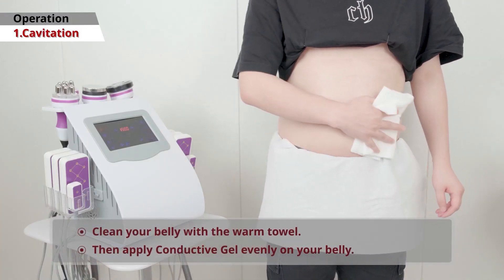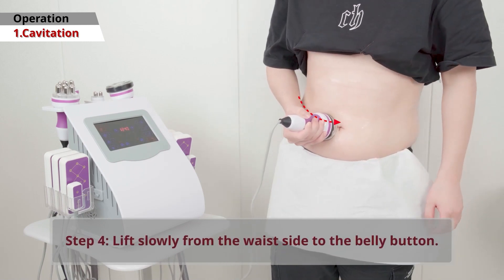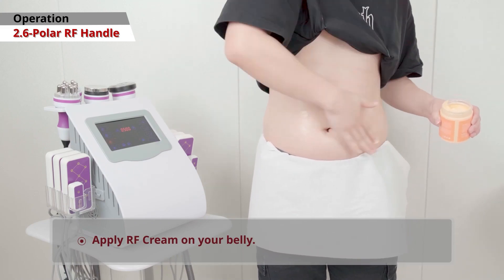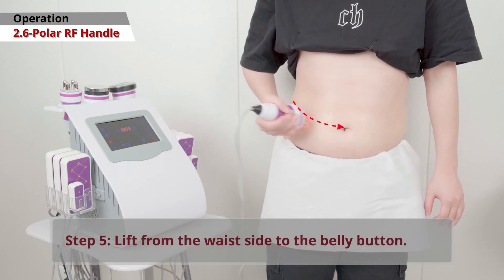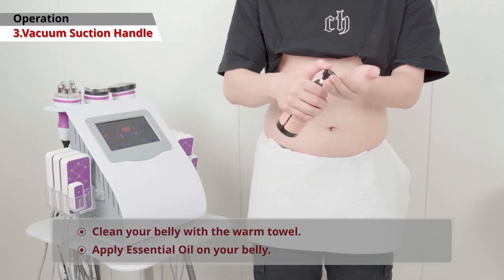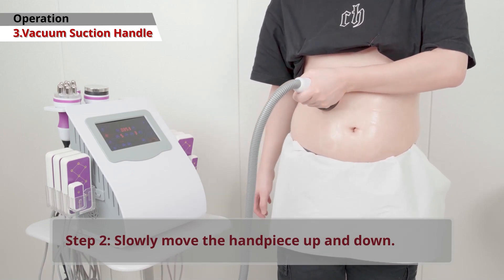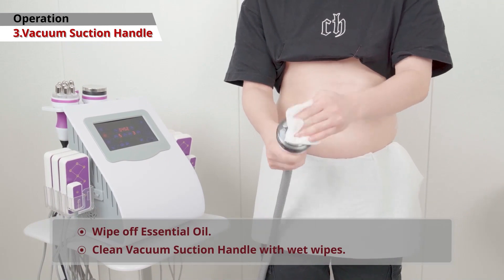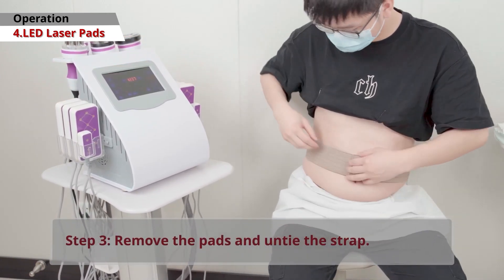How to Achieve Best Belly Fat Reduction With Lipo Cavitation Machine (treatment protocol) | MS-54D1S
This video shares the procedures for achieving the best body contouring results for abdomen sculpting using a fat cavitation machine. In this video, we first use the 40k cavitation handle, then 6-polar radio frequency handle, vacuum suction handle, and last lipo laser pads from a 40k cavitation machine for belly fat removal. Following this order you can attain the best body sculpting results without leaving your home.

You may also interested in the following:
6 in 1 40K Lipo Cavitation Machine for Body Sculpting & Skin Tightening: How to Install

Are you frustrated with your body contouring journey using an at-home cavitation machine? Still not seeing any reduction in belly fat after multiple ultrasonic fat cavitation sessions? You might be wondering, 'Does ultrasonic cavitation really work?' Or maybe you're worried you're not using your body cavitation machine correctly.

In this video, we'll show you the proper procedure for using a home cavitation machine. Start with the cavitation handle, followed by the radio frequency handle, then the vacuum suction handle, and finally, the laser lipo pads. And we also share pre- and post- cavitation treatment tips to maximize the contouring results. With this method, you'll speed up your journey to a sculpted body.

Handle functions
*40k Cavitation Handle:* This handle employs low-frequency ultrasonic waves at 40 kHz to precisely sculpt targeted body areas.

*6-Polar RF Handle:* Specifically designed for tightening and lifting skin, especially on the belly, using radiofrequency. When combined with cavitation and vacuum, it maximizes body sculpting results.

*Vacuum & RF Handle:* Stimulating collagen production, this handle tightens and lifts the skin, with the vacuum feature promoting circulation and metabolism. It aids detoxification and supports the body's natural cleansing mechanisms.

*Laser Lipo Pads:* Crafted to tighten skin and sculpt the body, these laser lipo pads boost body contouring outcomes. They can be utilized in conjunction with cavitation and radiofrequency therapy or independently.

Timestamps
00:00 Prep. before abdomen sculpting
00:19 Cavitation handle operation
01:10 6-polar radiofrequency handle operation
02:11 Vacuum suction handle operation
03:20 Laser lipo pads operation
04:01 Post cavitation treatment tips